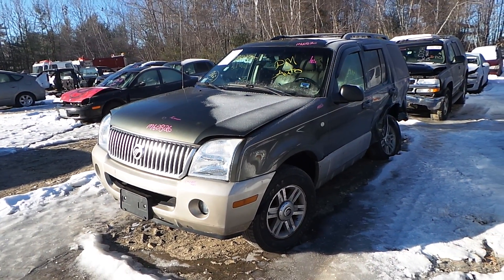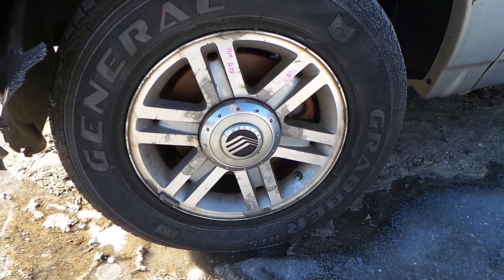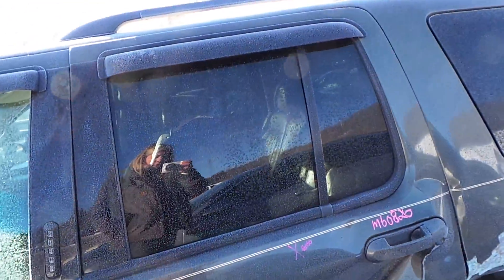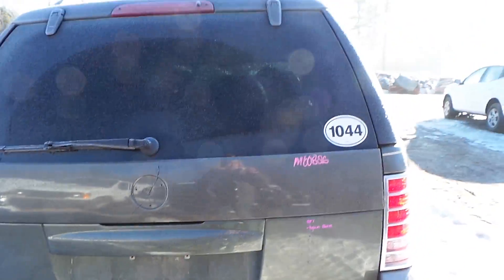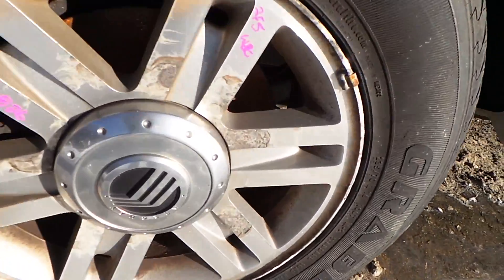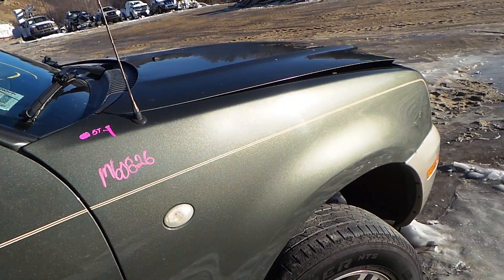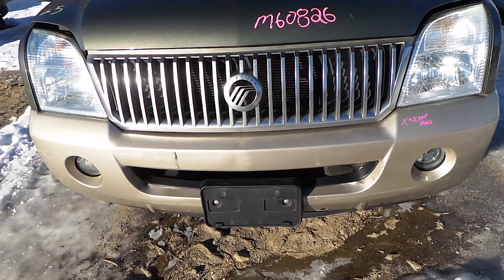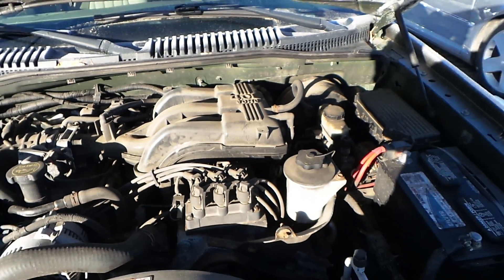Parting Out 2004 Mercury Mountaineer | Stock # M60826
New England Auto and Truck Recyclers is parting out a 2004 Mercury Moutaineer